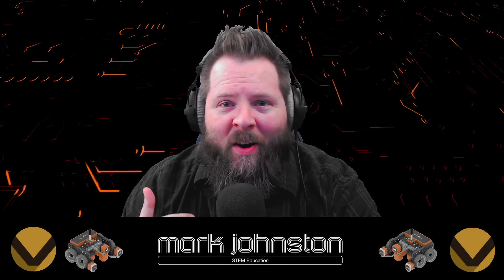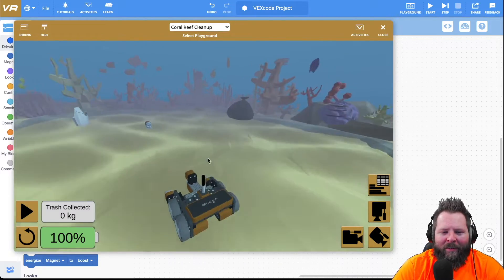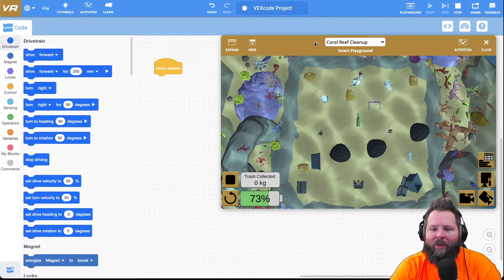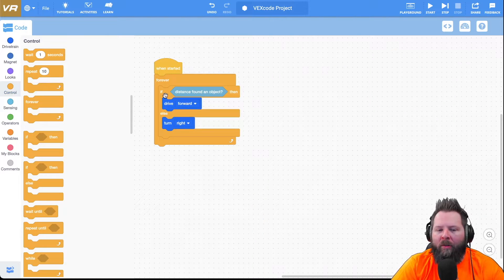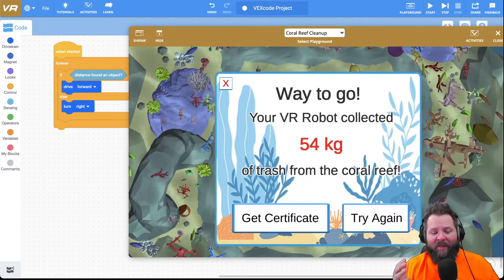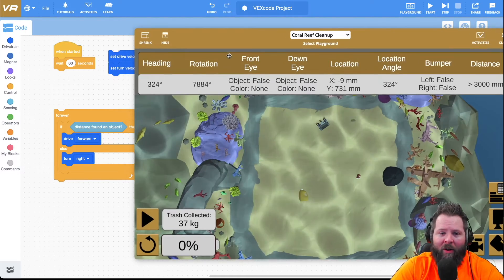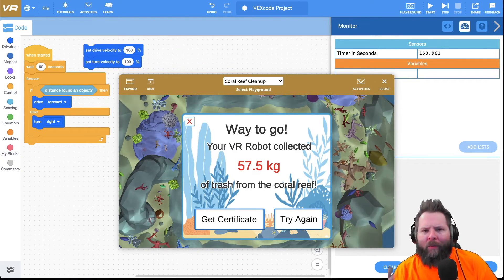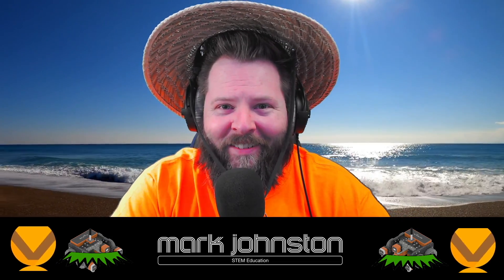VEX VR Coral Reef Cleanup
Watch me use the VR Ocean Cleaning Robot to help clean the Mangrove Reef! And wear a funny hat!